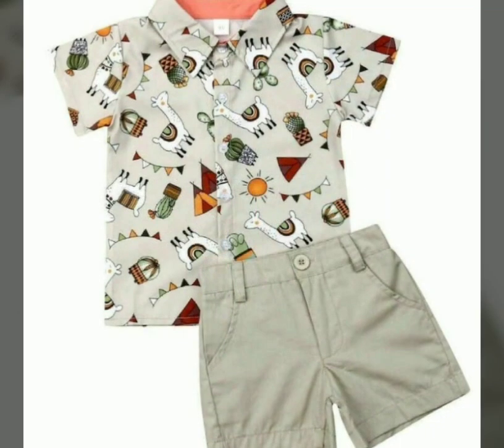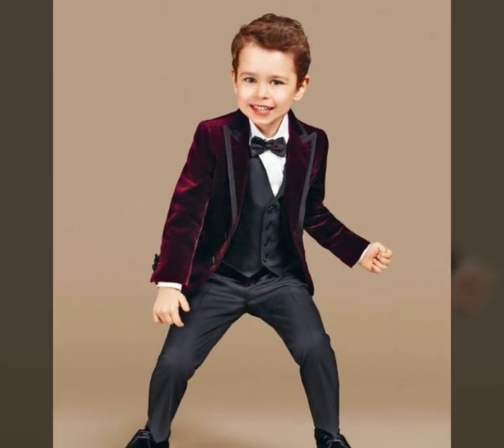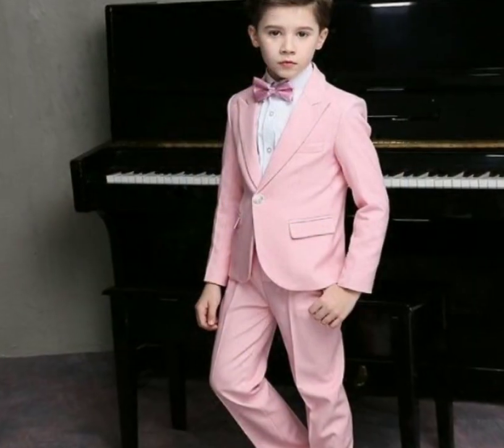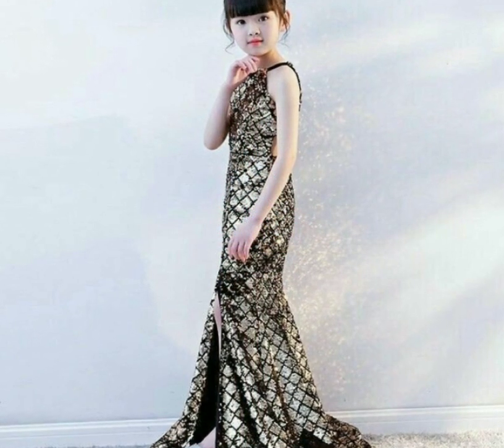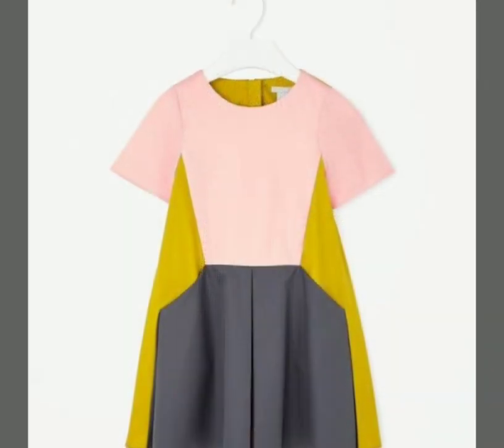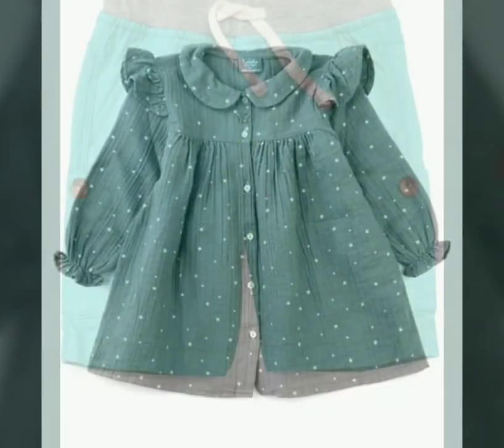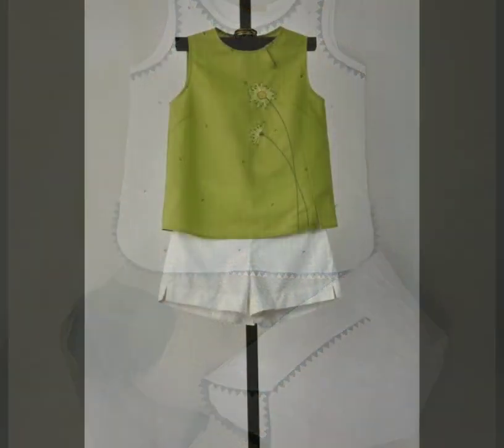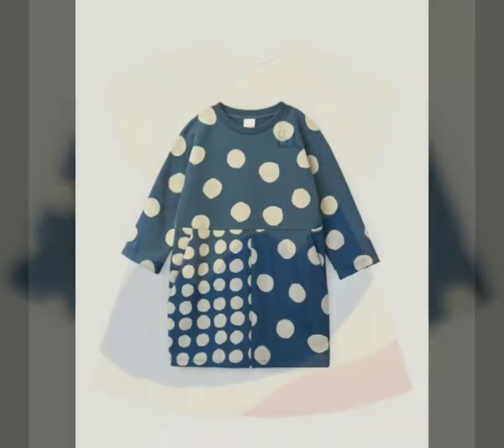delicious cloths for kids